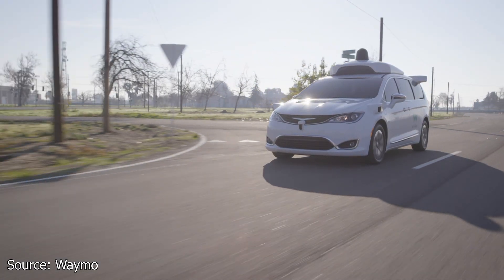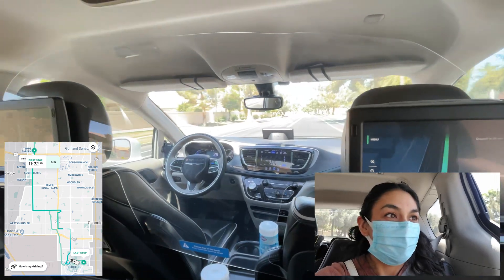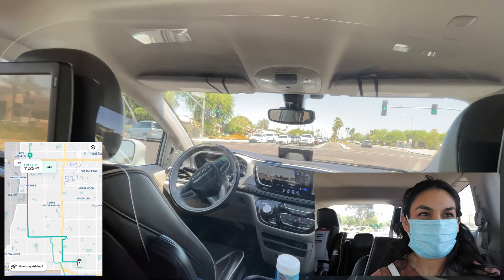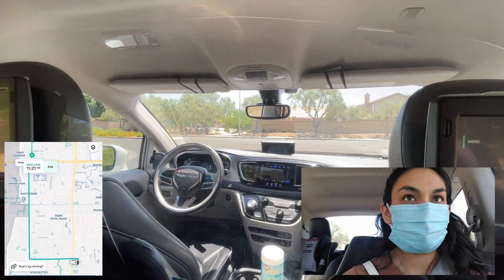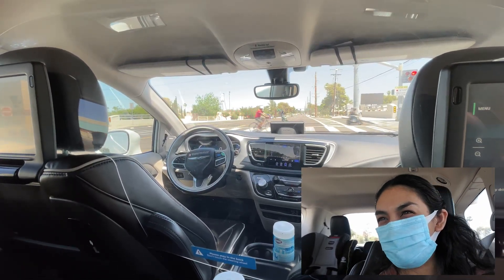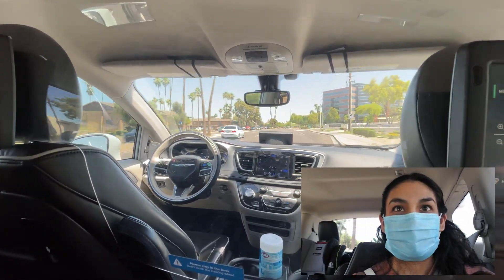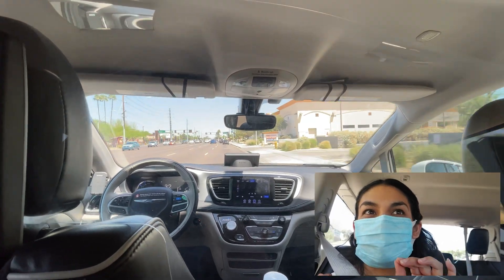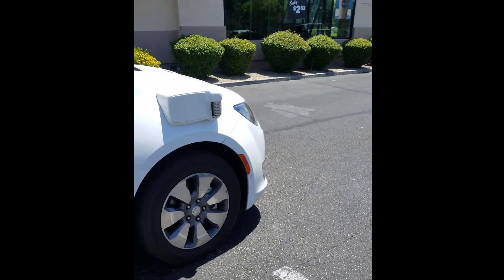A Ride in the Autonomous Waymo!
A ride in the self-driving Waymo through the streets around Phoenix, AZ. Waymo uses Lidar, vision and radar to drive. I ride in the Chrysler Pacific Plug in Hybrid, however the Jaguar I-PACE has also partnered with Waymo to bring autonomous rides. "Waymo began as the Google self-driving car project in 2009. We’re making it safe and easy to get around - without the need for anyone in the driver’s seat"-Waymo.

Calla said it's OK to use helper Alex's code! ;) (M3 LR Owner)

0:00 Introduction
1:29 Start of Drive
4:02 Left Turn at Intersection
5:06 Right on Red
5:53 Left at Stop Sign
6:34 Left Turn at Intersection
7:36 Pedestrian Crosswalk
8:24 Car on Side of Road
9:53 Arrival at First Stop
10:06 Waymo Video
12:55 Arrival to Final Destination